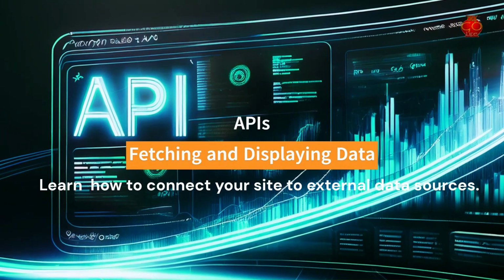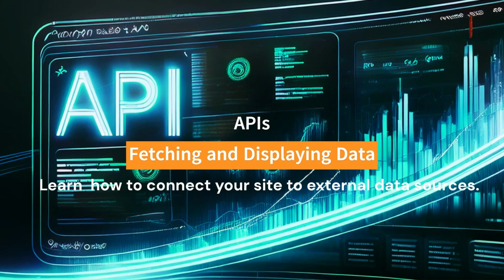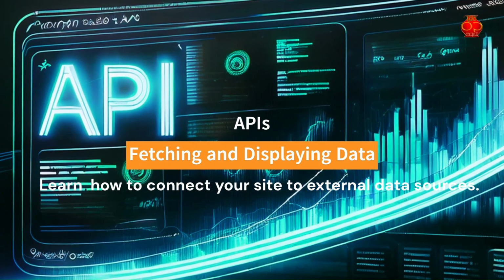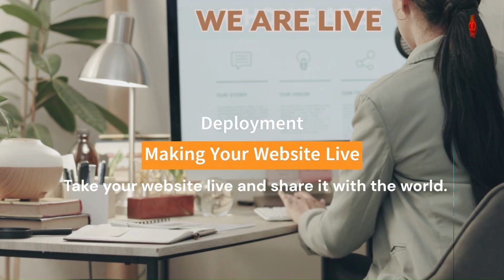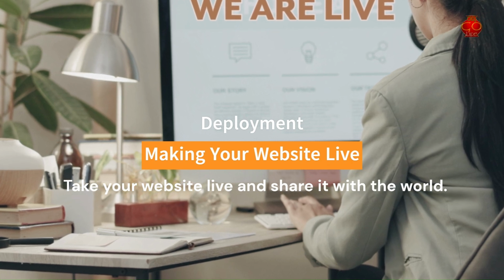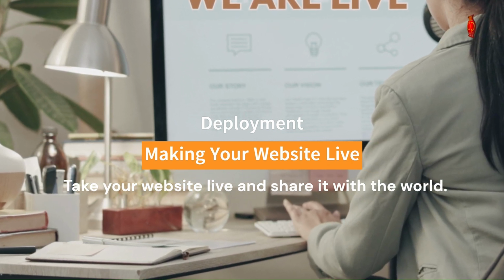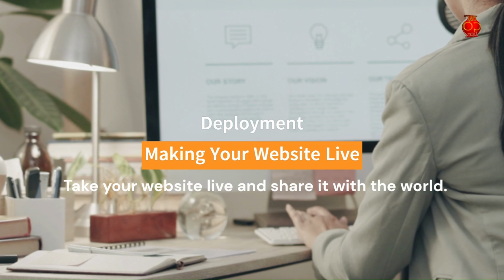Intro Learn Web Designing, Development From Scratch Series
Welcome to Easygolife.com’s "Learn Web Designing & Development From Scratch" series! 🎉 Whether you're a beginner or looking to enhance your web development skills, this series is tailored just for you. In this introductory video, we’ll set the stage for what’s to come, outlining the exciting journey ahead where you’ll master HTML, CSS, JavaScript, PHP, Bootstrap, React, and more. Get ready to simplify digital success with step-by-step guidance from industry experts, hands-on practice, and exclusive tips that will help you build stunning websites from the ground up.

🔥 What You’ll Learn:
The complete roadmap to becoming a web developer.
The essential skills and tools you need to create professional websites.
How to bring your ideas to life with interactive and responsive designs.
At Easygolife, we believe in Simplifying Digital Success. Our expert-led tutorials break down complex concepts into easy-to-understand lessons that anyone can follow. You don’t need prior experience—just the passion to learn!

Let’s embark on this learning journey together and transform you into a web development pro!

Special Credits: A big shoutout to our creative team members, Sathish Viswakarma and Payal Mandal, for their exceptional work on graphic visuals and video production.